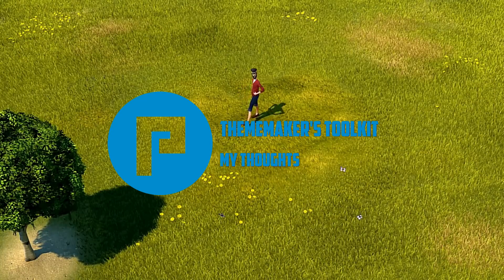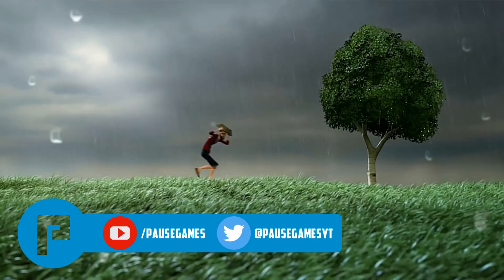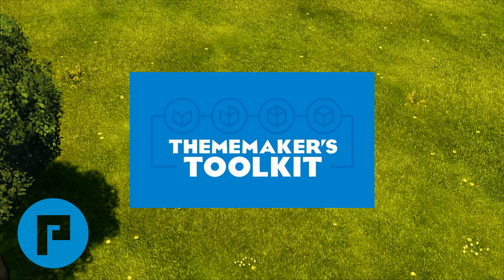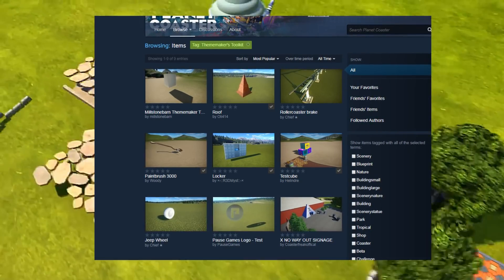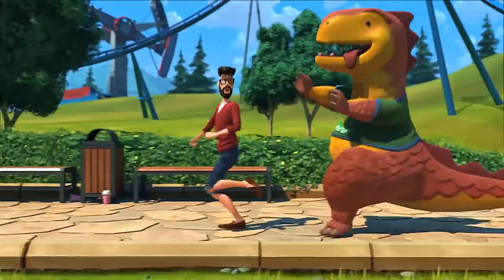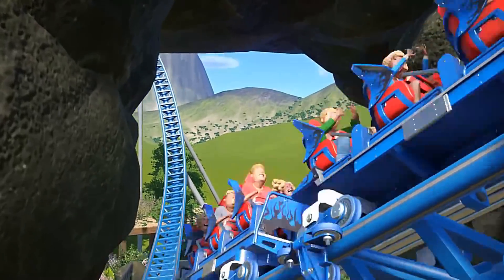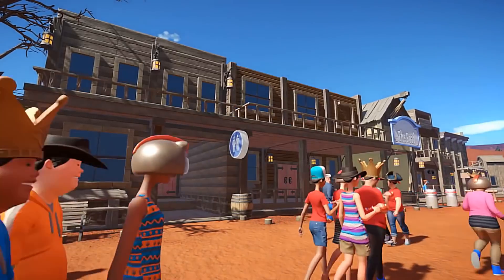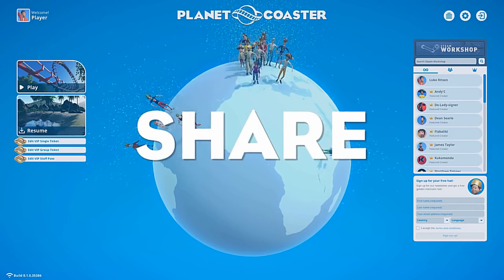🎢 My thoughts on the Planet Coaster Thememakers Toolkit - Day 1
After a long day playing around with the new Planet Coaster Thememaker's Toolkit... Here are my thoughts on the new feature and a look for the future of this amazing game!